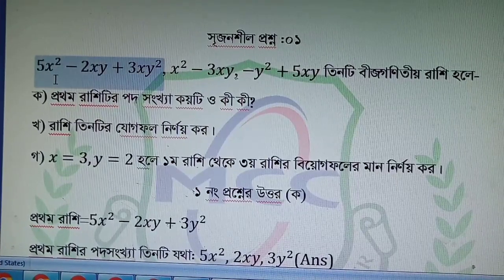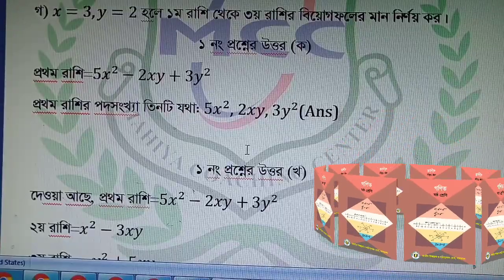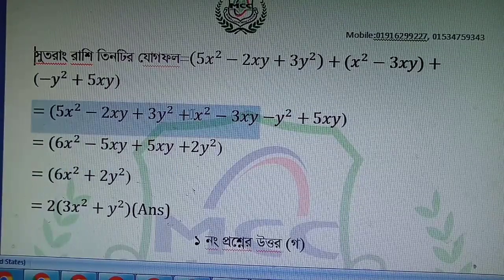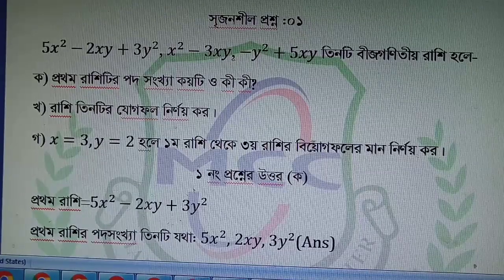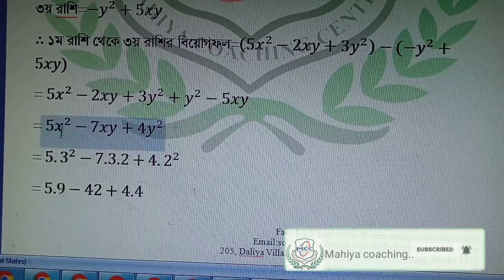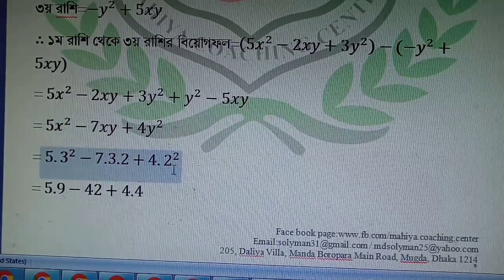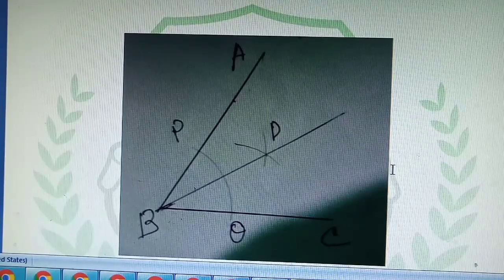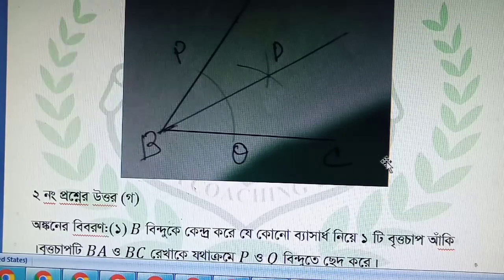math assignment class 6 (3) assignment math class 6 sixth week#solyman sir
math assignment class 6 (3)mathematics assignment math#Assignment Mathematics Class 6
Md.Solyman (phone Number : ) Mahiya Coaching Center#.solyman sir# journal This is very important Channel for the students of Class Five to Ten.Here you can learn about mathematics, accounting and finance of Class five to ten.So if you need any math and accounting related video just knock me. accounting# accounting Class 9-10# Journal For more videos visit